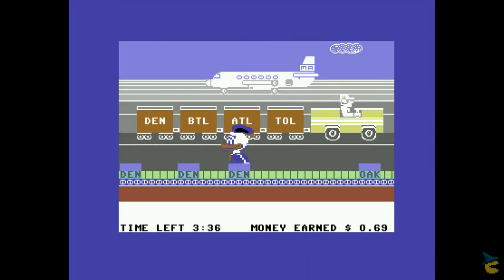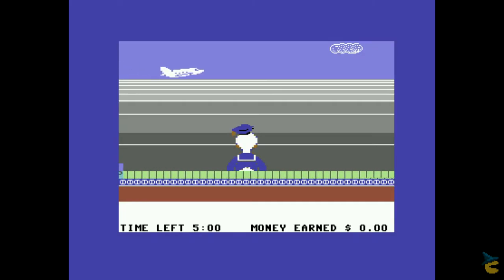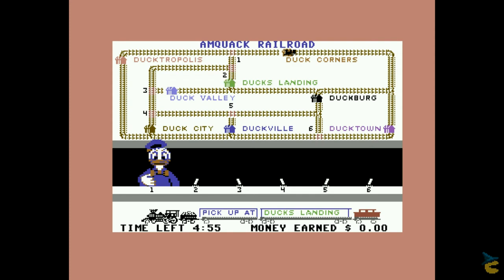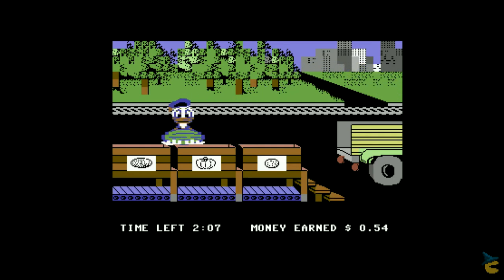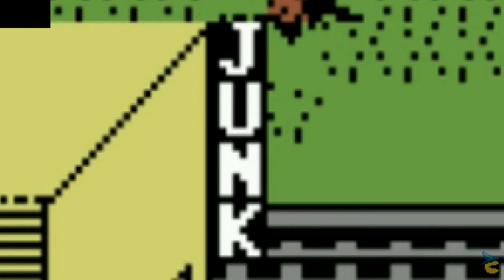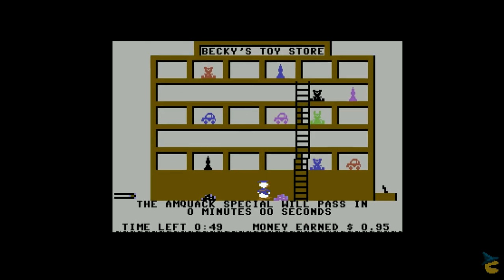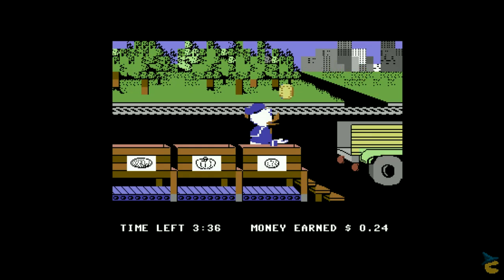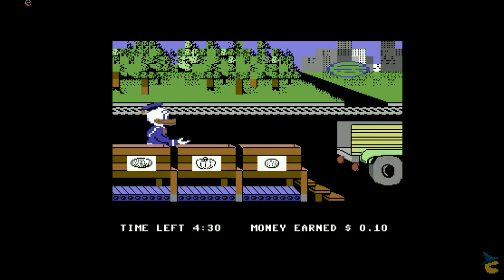Donald Duck's Playground [PRESS PLAY ON TAPE]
Let's have a look at a simple educational game for the Commodore 64, starring Donald Duck. Playing this game again after more than 25 years has given me nostalgia chills. The good ones.

Have fun,
Kradion.

I'm accepting donations of vintage computers, consoles, accessories, and software published between 1970 and 2000! If you wish to contribute to the channel consider making a donation! All donated hardware and software will be featured in the channel with appropriate credit to the donors!